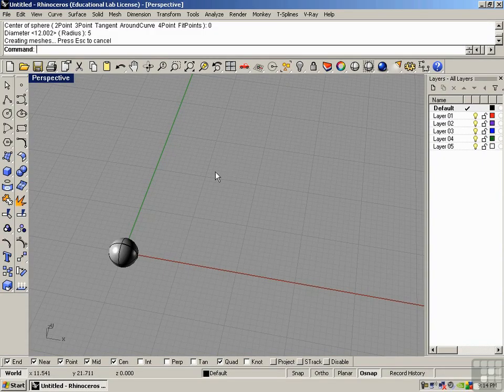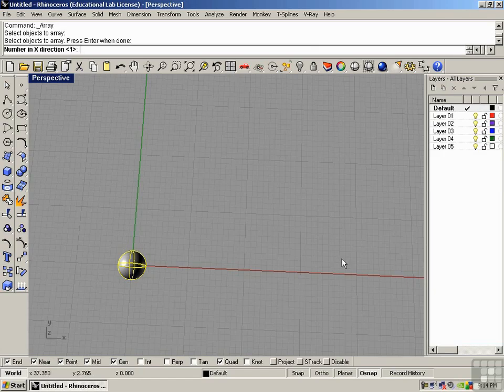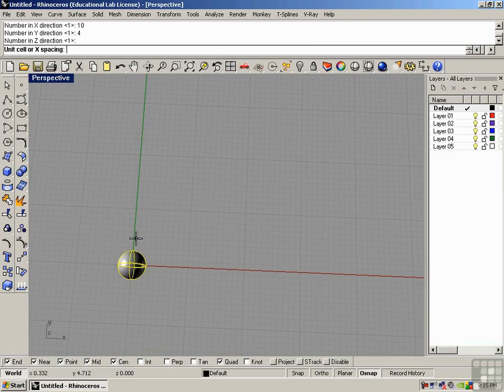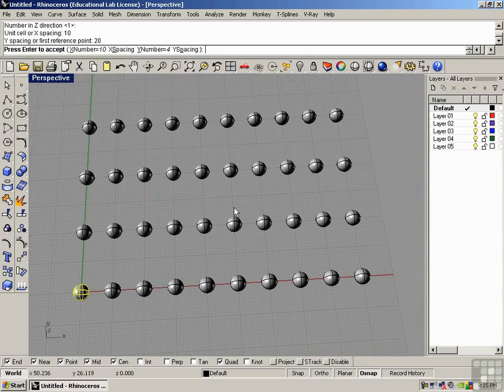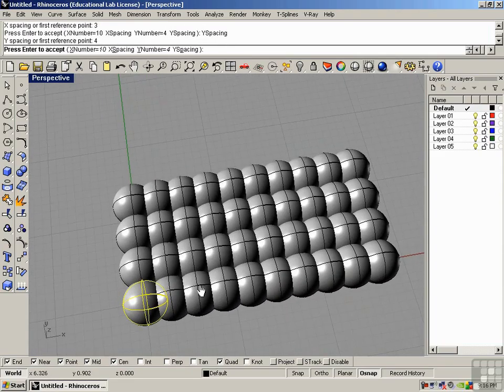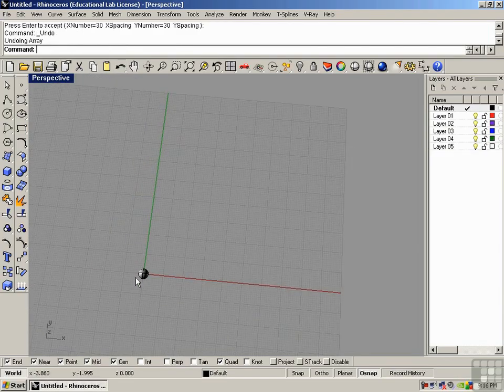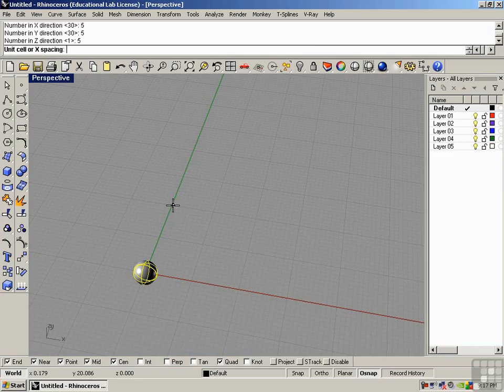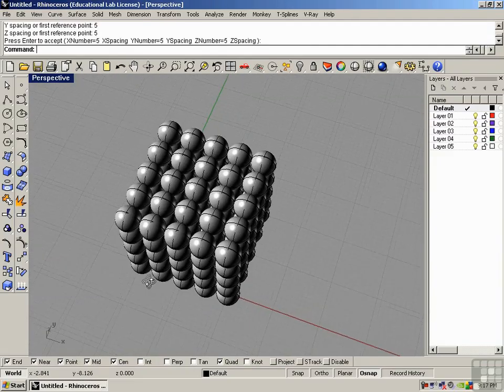Disk 1 - 4.5